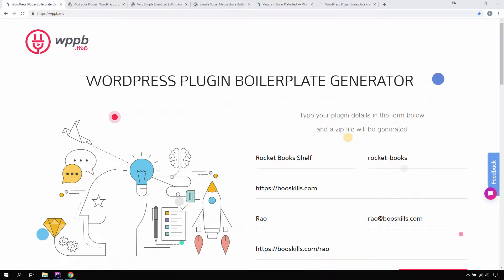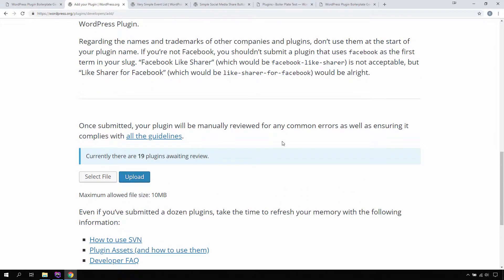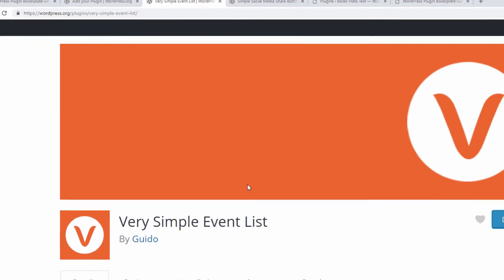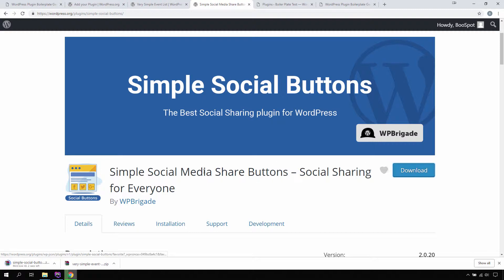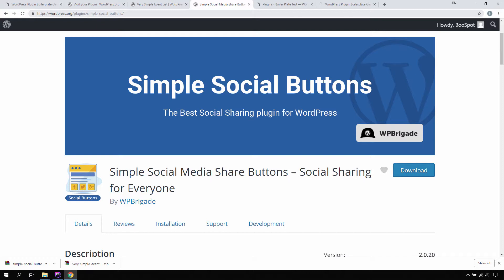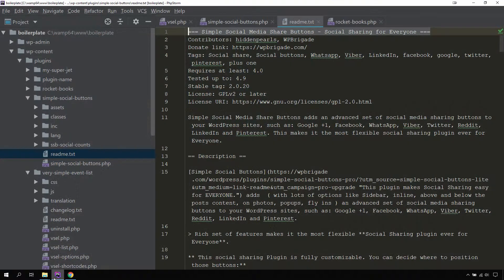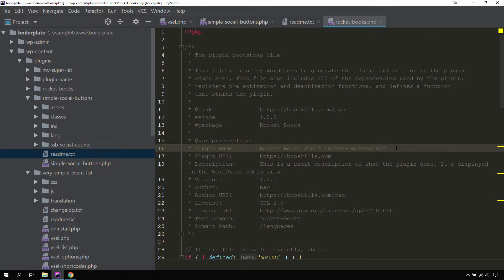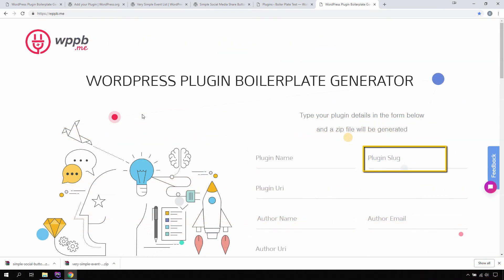WP Plugin Development using Boilerplate : Tips for using Boilerplate Generator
In this Video, we look at some of the things to consider while using online WordPress Plugin Boilerplate generator.

We shall see how filling in different fields will affect the plugin on Wordpress.org repo.